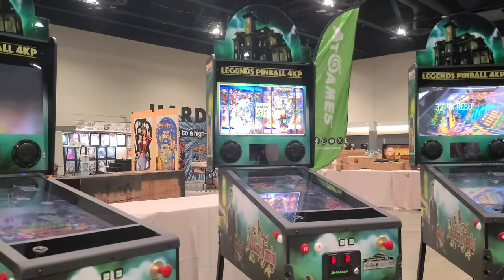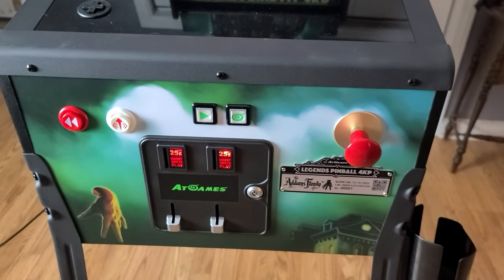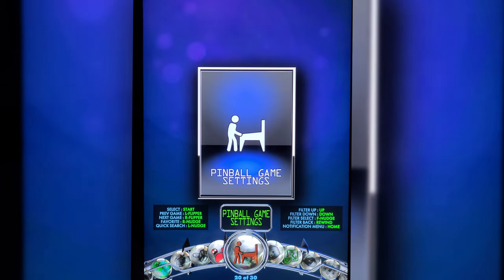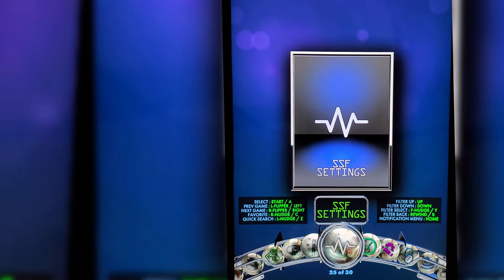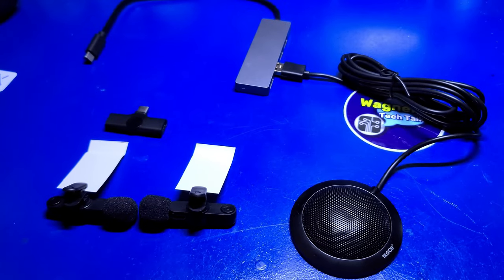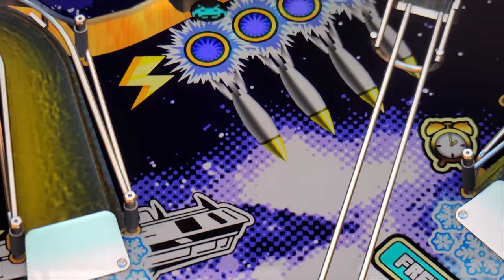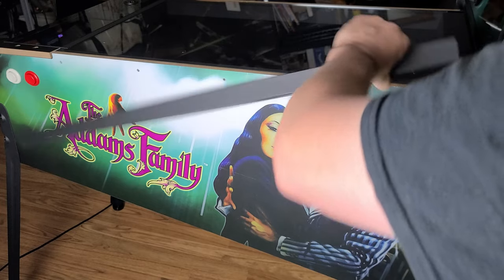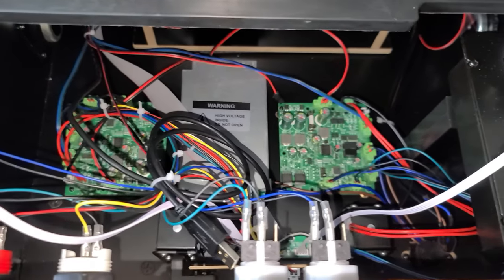AtGames Legends 4KP SSF Kit First Look, Arcade Control Panel and more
In this video, we'll take a look at the optional Surround Sound Feedback or SSF kit for the AtGames Legends 4KP.  This kit provides a more immersive experience by allowing you to hear and feel the ball rolling across the playfield.  We'll also check out some game play and install the Arcade Control Panel into this machine.

00:00 - Intro
00:52 - Machine Overview
03:53 - SSF Kit Settings
06:29 - SSF Kit Demonstration
08:41 - Game Play with Backbox + DMD Visible
11:19 - Arcade Control Panel Installation
13:25 - Outro